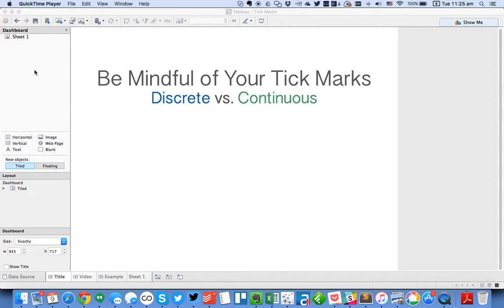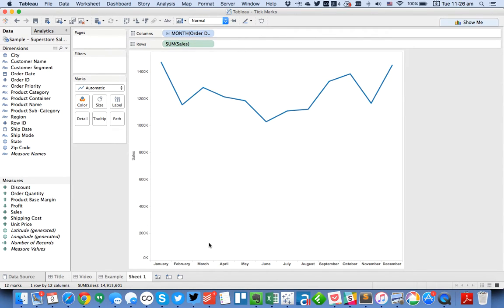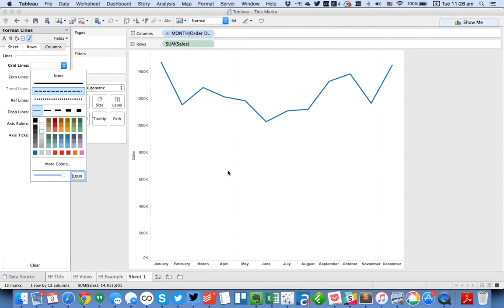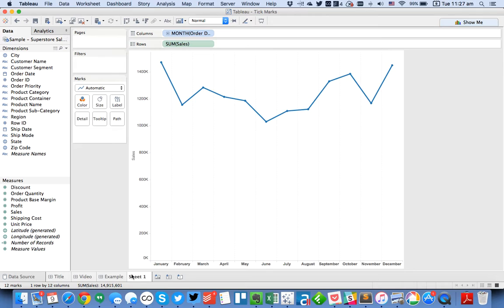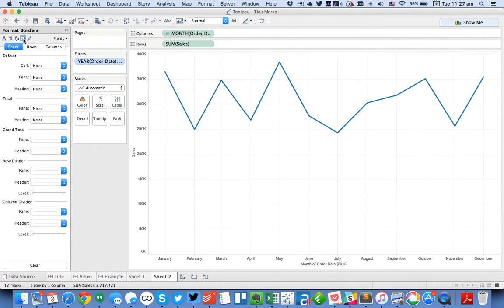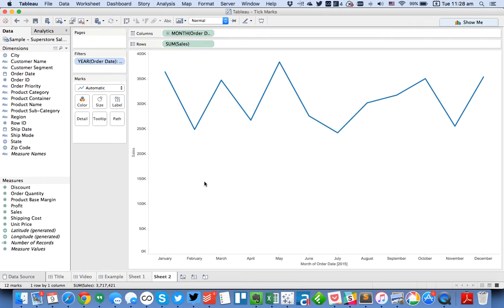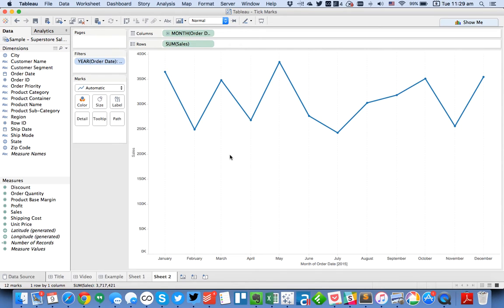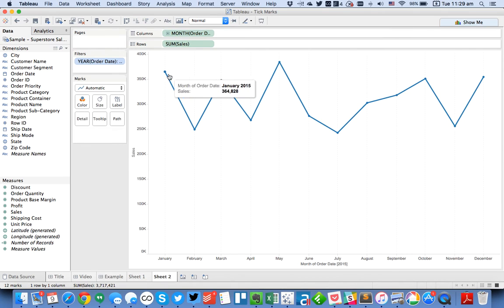Discrete vs. Continuous in Tableau: How they Affect Your Tick Marks & Gridlines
Tableau Tip Tuesday: How Discrete & Continuous Dimension Effect Your Tick Marks & Gridlines